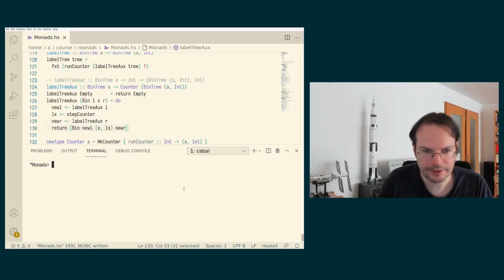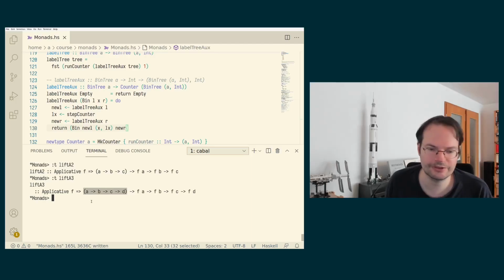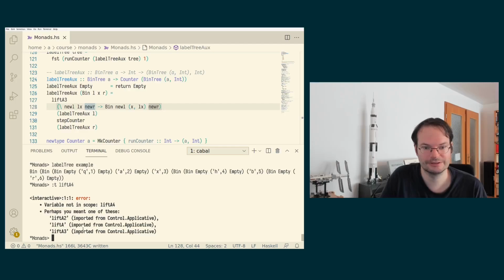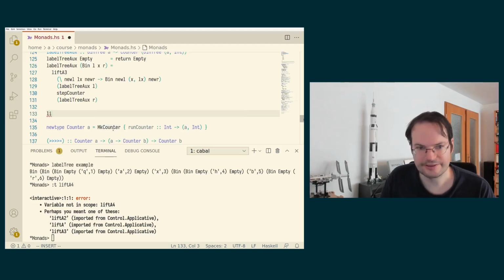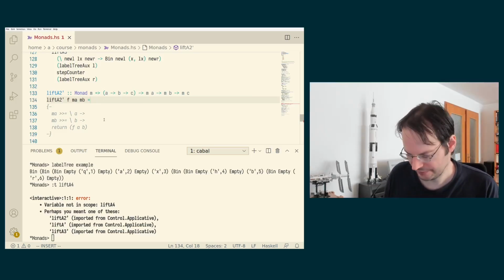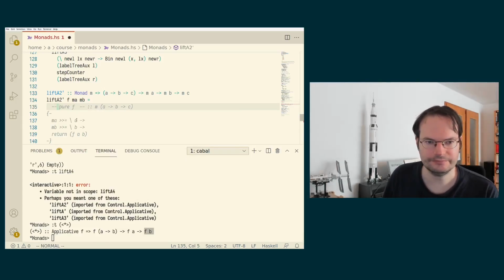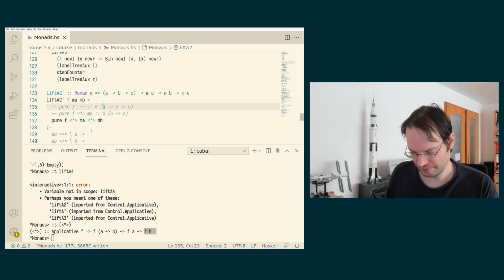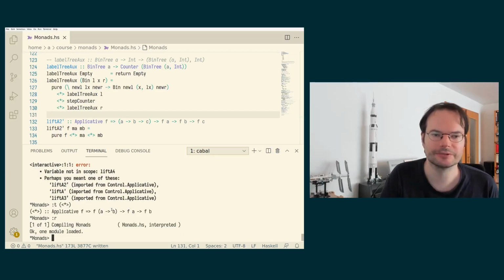06-09 Using the Applicative Interface (Introduction to Haskell)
The definition of labelTreeAux does not actually require the full power of “bind”. None of the counter-maintaining computations depend on the results of previous computations. The shape of the tree alone determines the sequence of computations we want to build. This means that we do not have to use “bind” or do notation in the definition. We can use operations provided by the Applicative class. We take a look at a common pattern sequencing operations with the help of the “applicative star” operator, which is resembling function application.